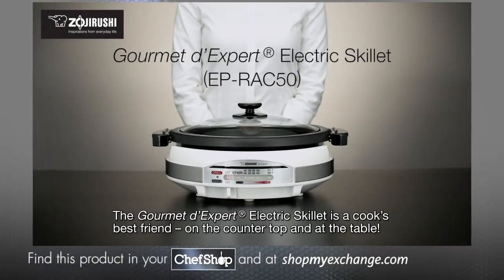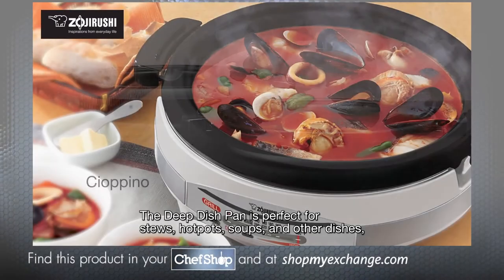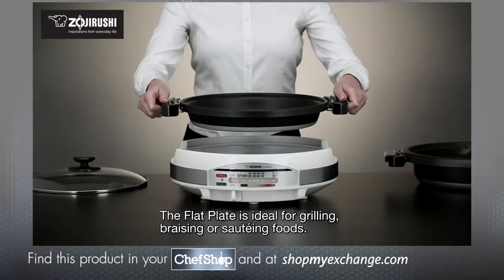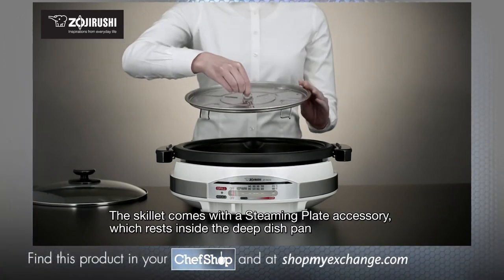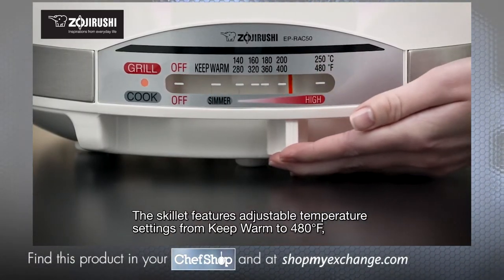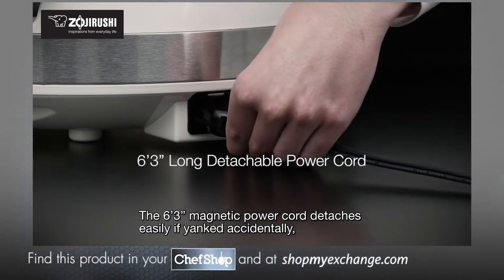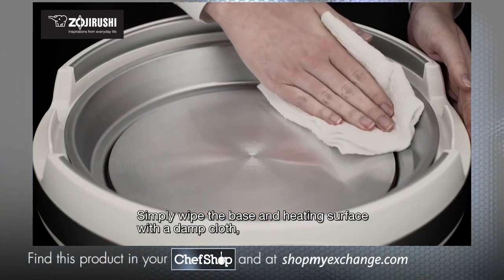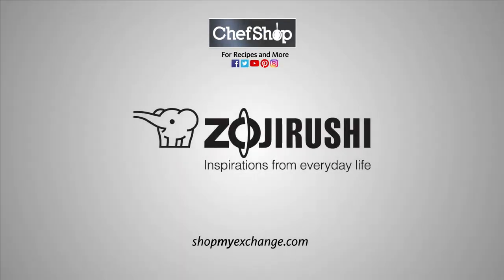Zojirushi Gourmet d'Expert Electric Skillet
This must-have multi-functional electric skillet has two cooking plates; a deep pan for soup-type foods like sukiyaki and fondue, and a flat plate for grilling. It also includes a steaming plate for steaming foods.